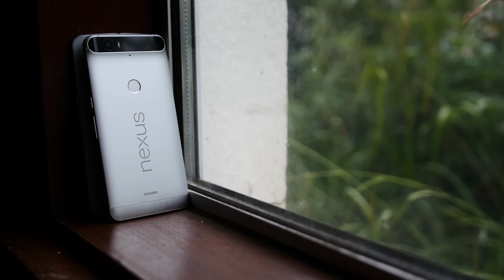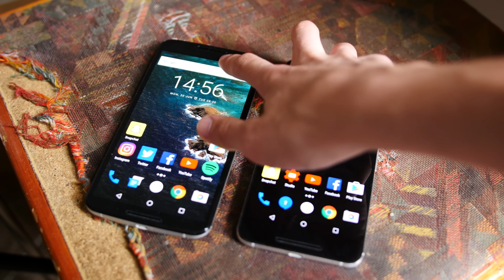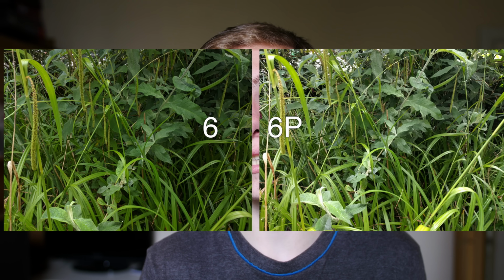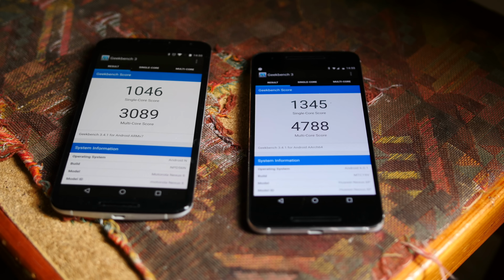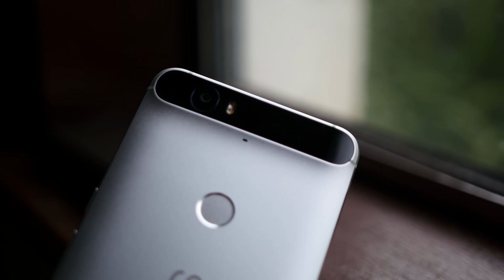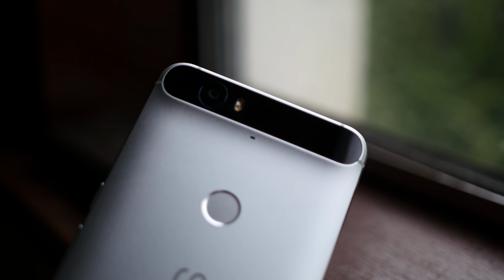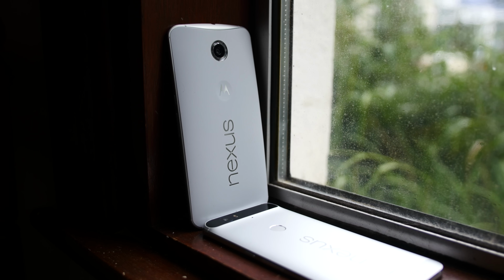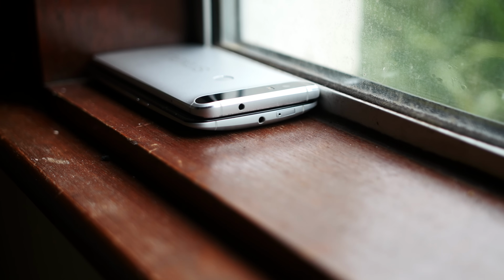Nexus 6 Vs. Nexus 6P in 2016 (4K)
Here is an apology/follow up video to both of the review videos that I made on these devices.